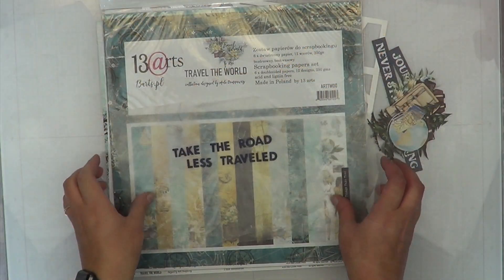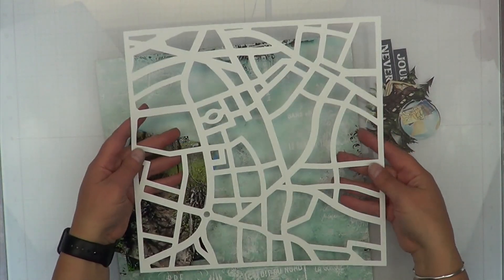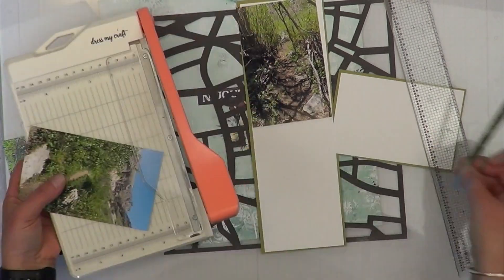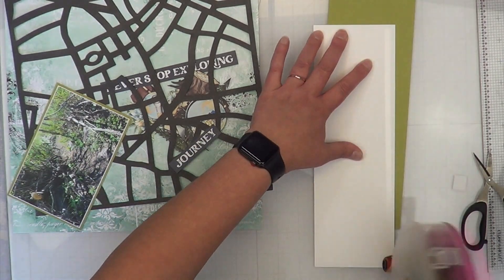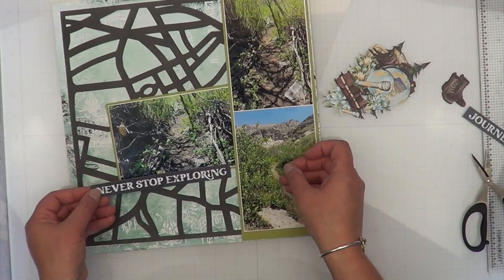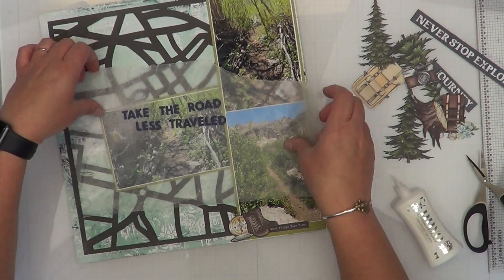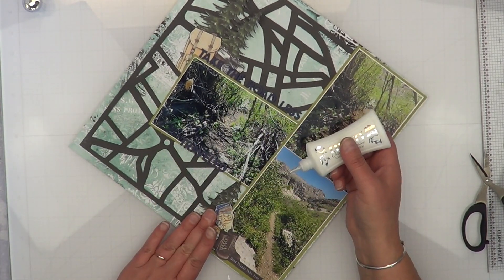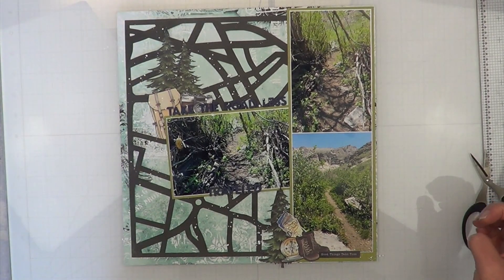31 Days of Cut File Fun - Day 6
This week we are featuring Paige Evans' Cut Files.  They can be purchased either through the Silhouette Studio or her Etsy shop Page by Paige

Also, be sure to check out Khristina's use of this file each day live over on Facebook